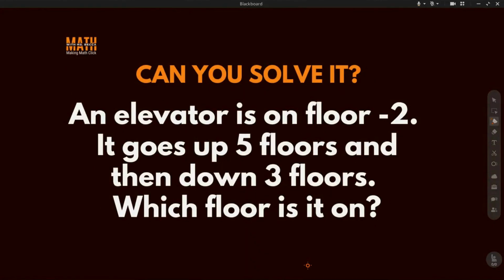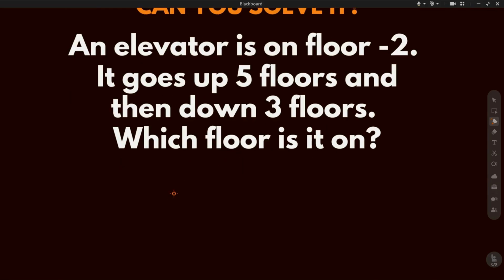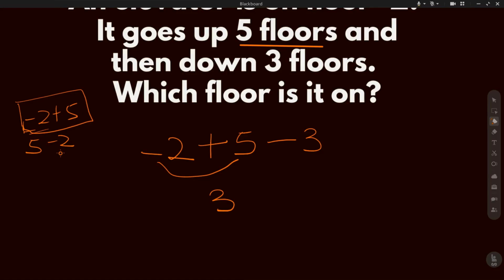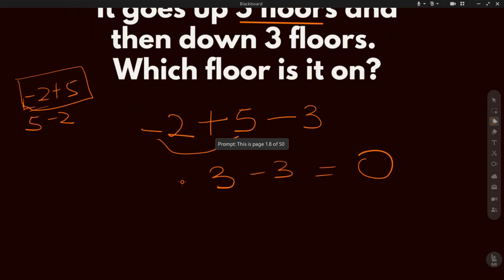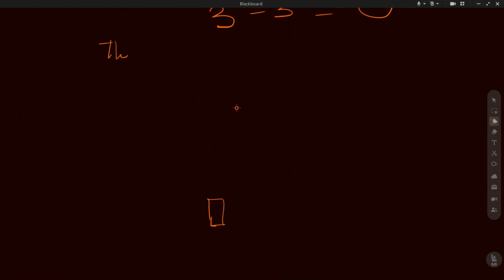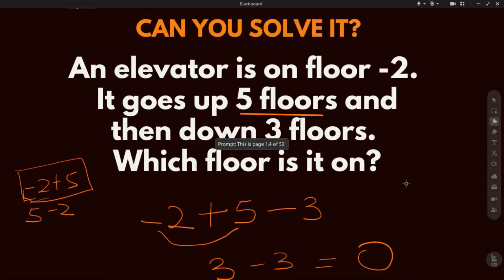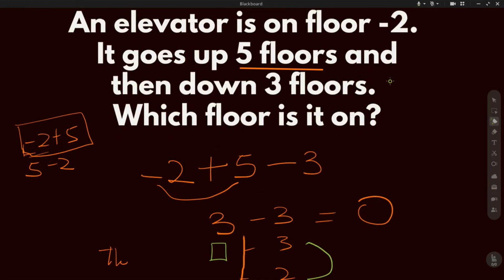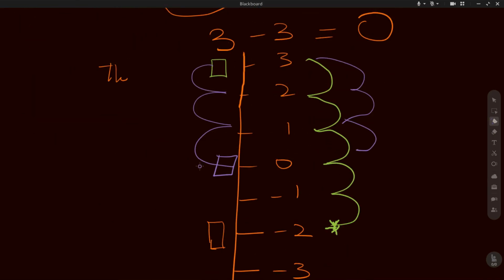Simple Word Problem That Confuses Many! Can You Solve It?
Can you solve this classic word problem?

📌Reach out for personalised help